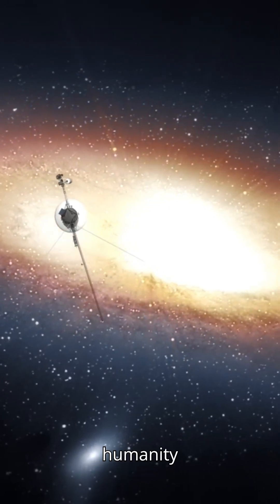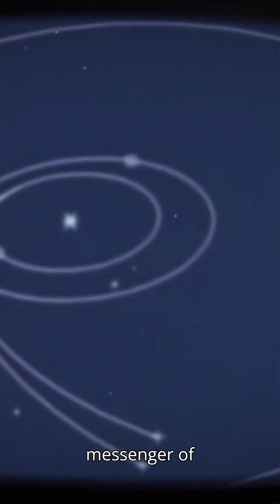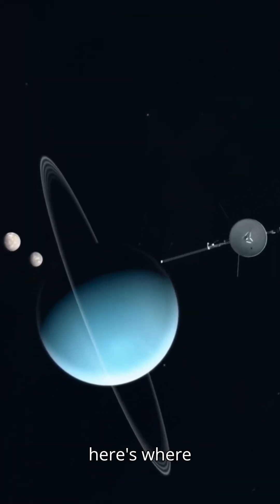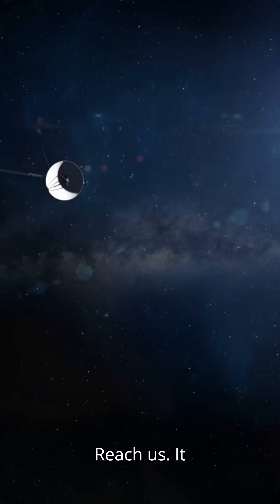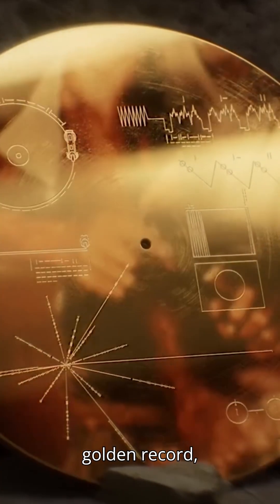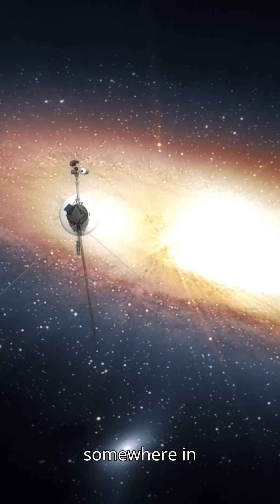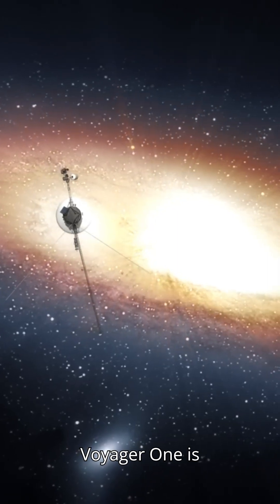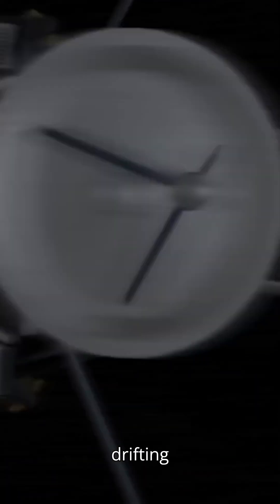The Last Signal from Earth 🌍🚀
What if Voyager 1, the farthest human-made object from Earth, suddenly went silent forever? This lonely spacecraft has been traveling through space since 1977, carrying the famous Golden Record — a time capsule of humanity. In this video, we uncover the story of Voyager 1, its mission, its journey beyond our solar system, and what losing contact with it would mean for humanity. Would our voice in the cosmos vanish forever? 🌌